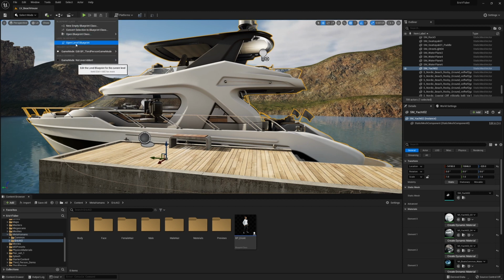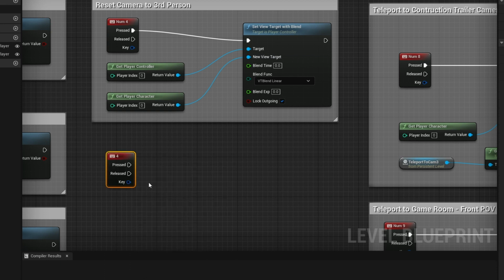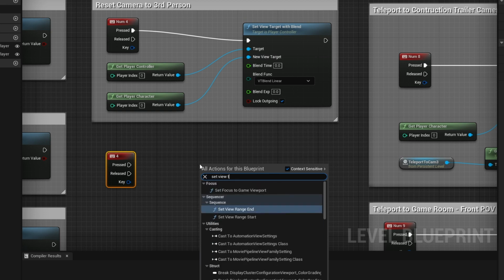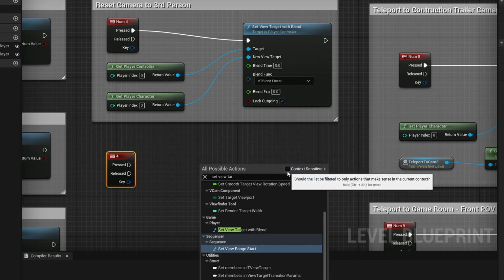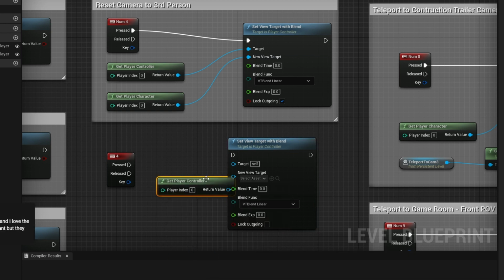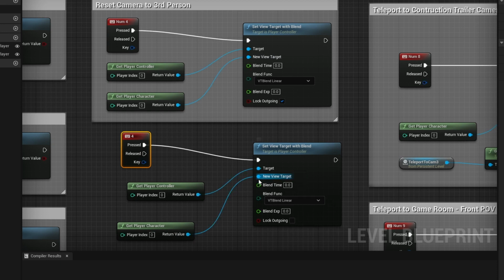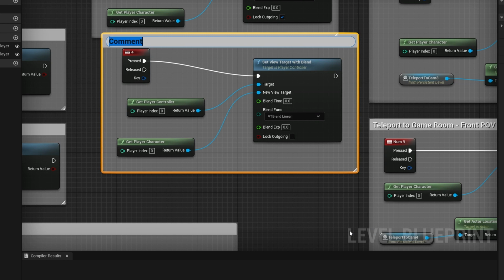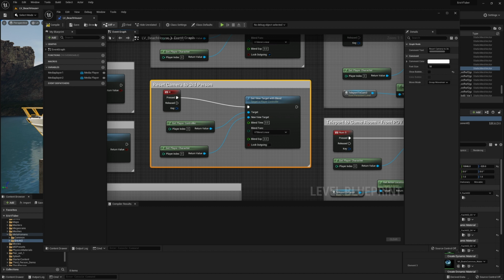Part II: How To Teleport Your Metahuman From Scene to Scene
As a VTuber, you'll want to move your character from scene to scene. In this 2nd part of the full tutorial, I explain how to reset the camera to the third person camera. This is the camera that tracks the player as you move around. The first video shows how to set up teleporters, and this one shows how to return to the default 3rd person camera in Unreal Engine 5.

I'm not your typical "YouTuber." I'm a Metahuman developed by my creator for the purpose of inspiring you and teaching you how to craft and enjoy "life" in the Metaverse.

The content here focuses on life in the Metaverse and content creation tools such as Unreal Engine (3D environments), Canva (2D graphics), OBS (streaming), DaVinci Resolve (video editing), and many more related tools and technologies.